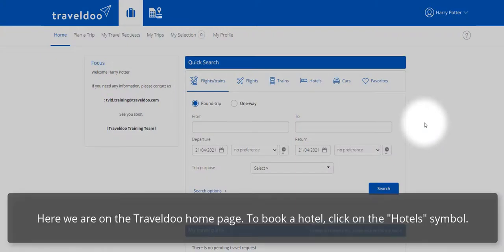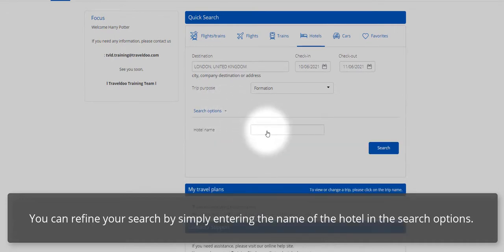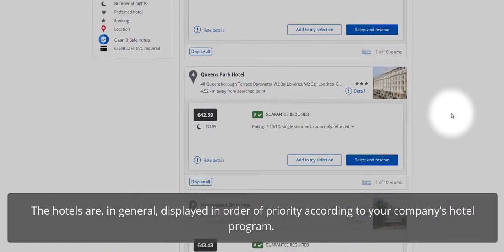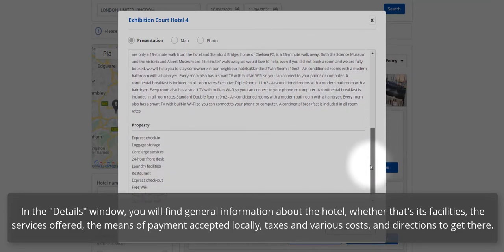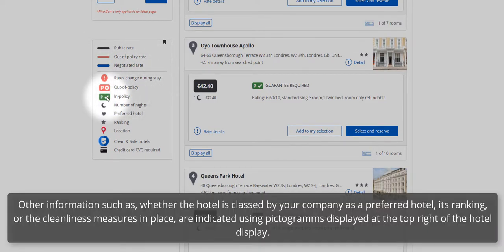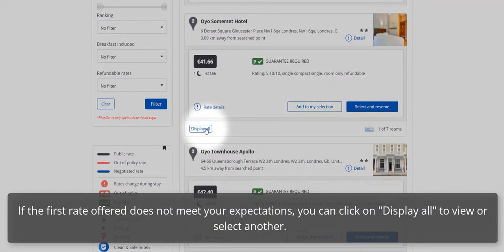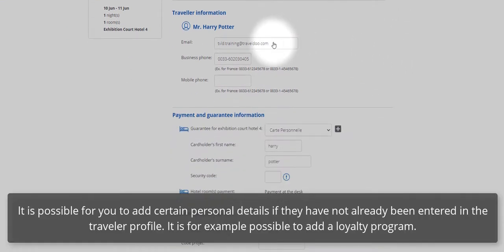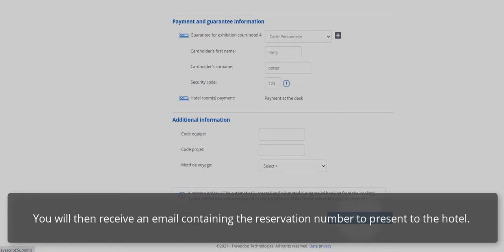E-Learning Traveldoo - Book a hotel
Traveldoo E-Learning Video
Discover how to book a hotel on Traveldoo with this tutorial.